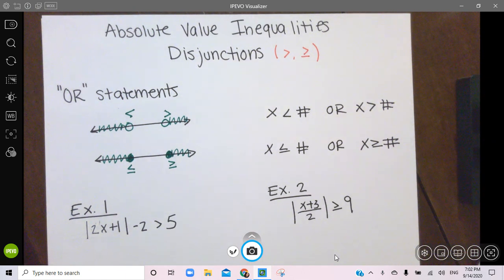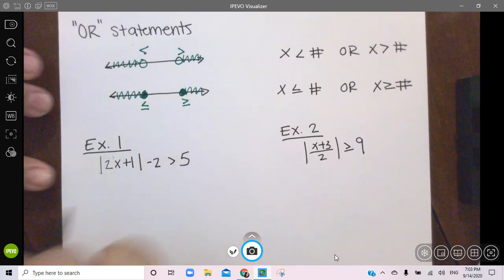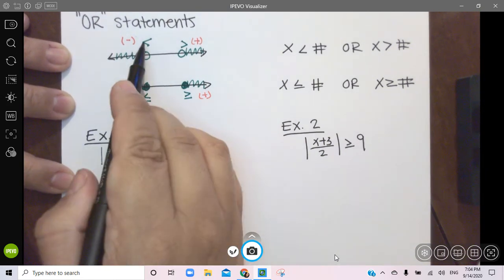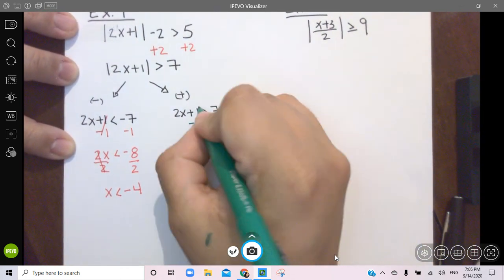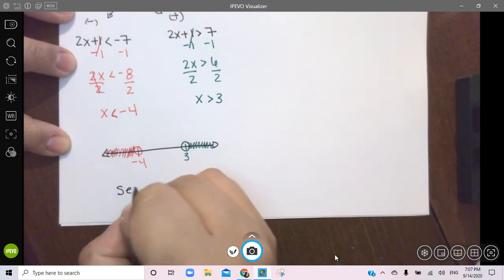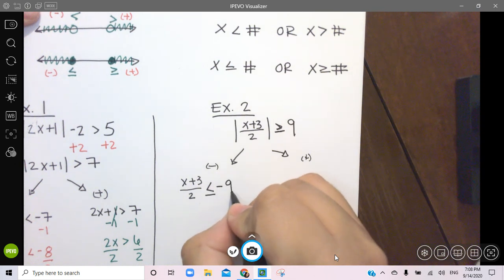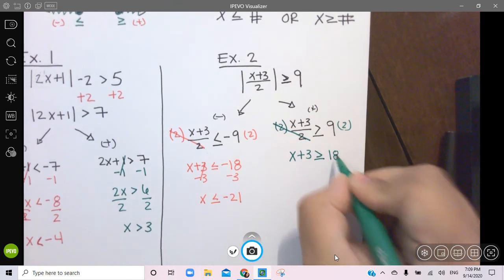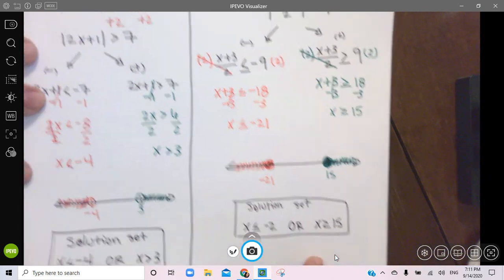Absolute Value Inequalities (Disjunctions)